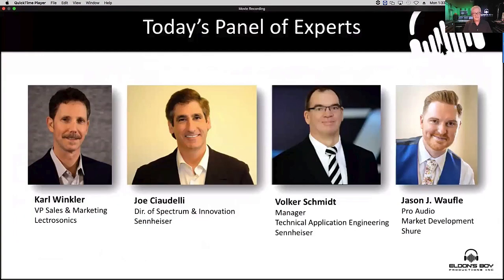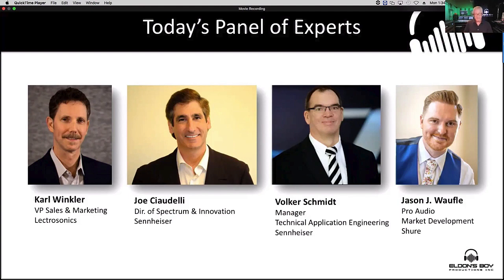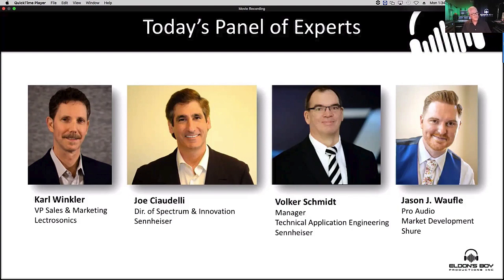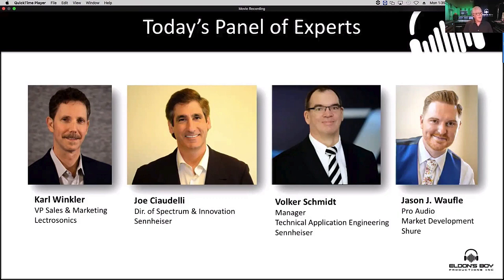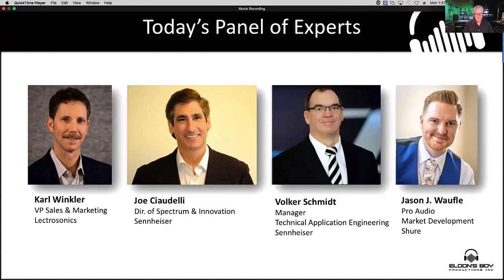The Lab #21 with Robert Scovill: Best Practices for Successful Transmission and Reception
Episode 21 of The Lab serves as part 2 of the series on optimizing your wireless microphone and ear monitor systems. The day's discussion focuses on best practices for successful transmission and reception as Robert hosts specialists from Lectrosoincs, Sennheiser and Shure to drive discussions on frequency allocation, antenna deployment and optimizing RF gain structure.